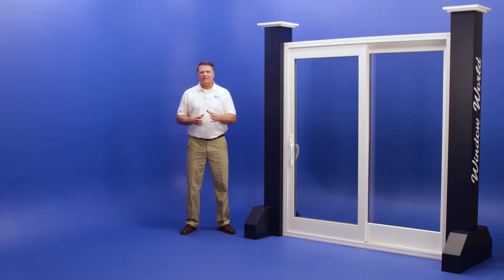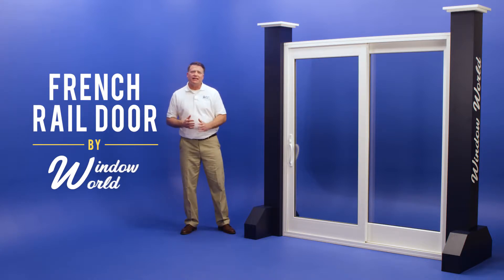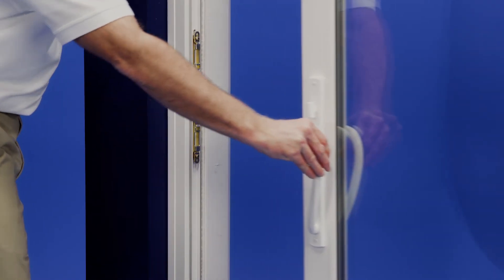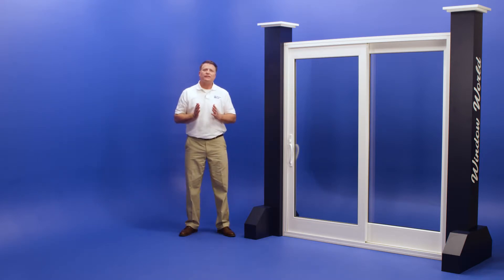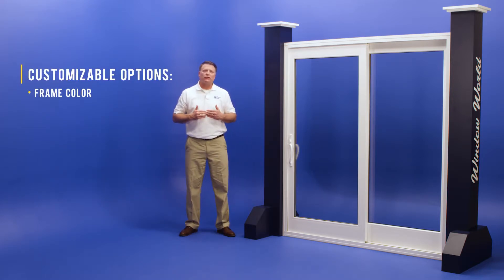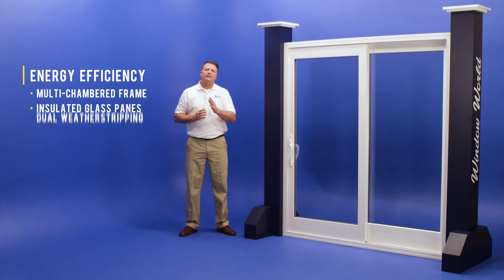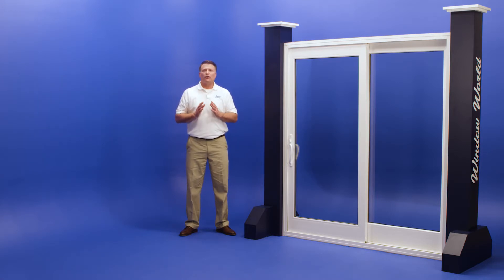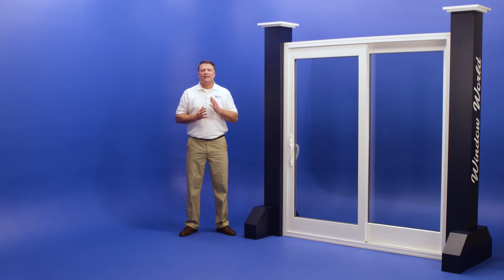French Rail Sliding Doors | Window World of Houston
Enjoy the convenience of a sliding door and the elegance of a traditional French door with French rail doors from Window World. Customize a French rail door to fit your home’s style and start saving on your utility bill thanks to insulated glass panes and multi-chambered panes. Our doors are proudly made in America and backed by an industry-leading lifetime warranty.

Schedule a free in-home estimate with Window World of Houston.